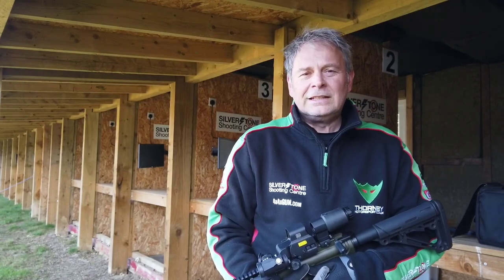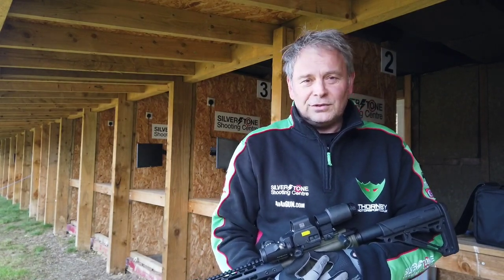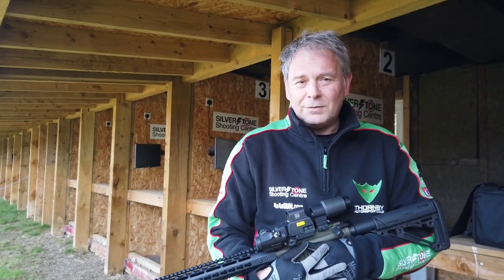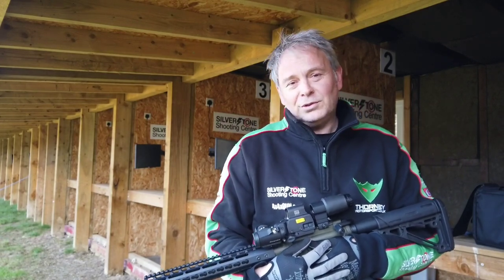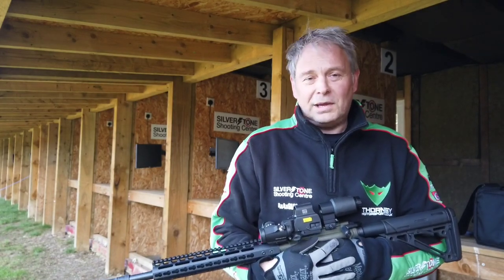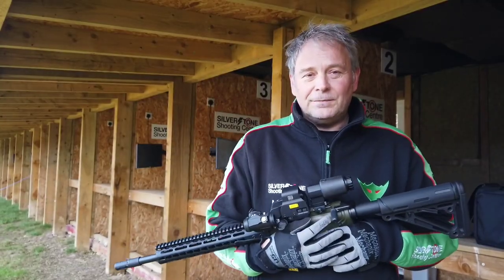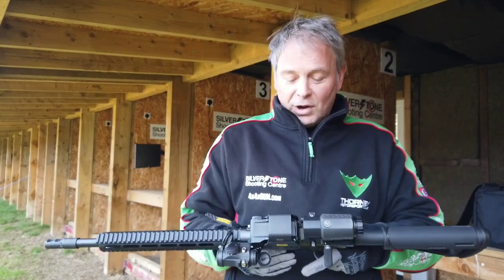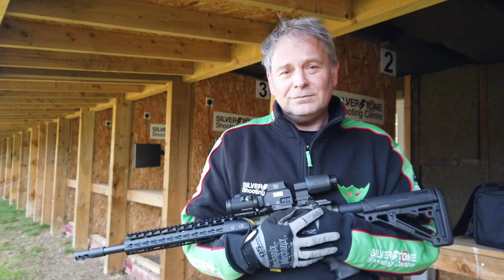New Gun for IPSC Practical Shooting for us?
Talking about our trying a new gun for IPSC Practical mini rifle as well as our Shooting Experience Events.